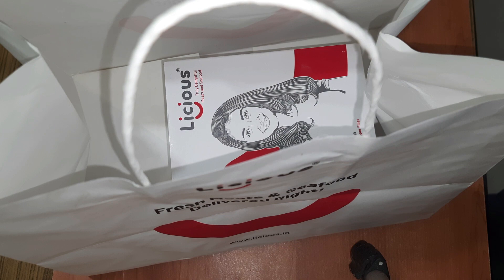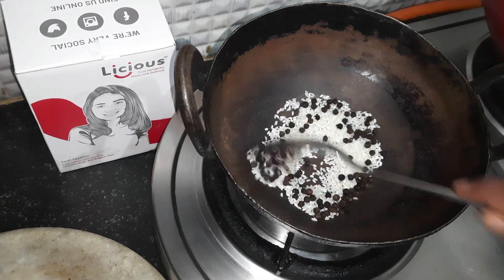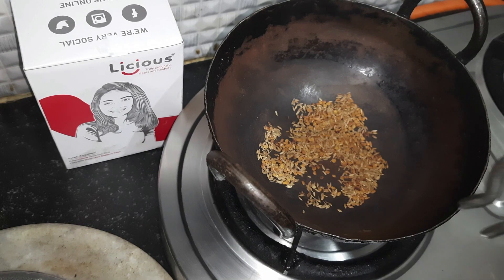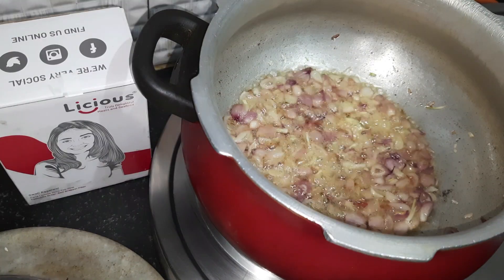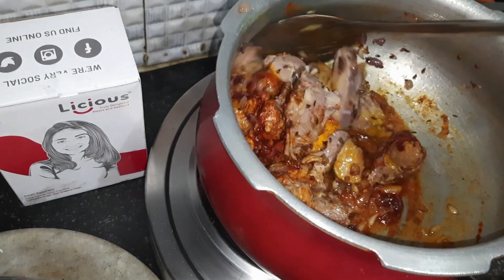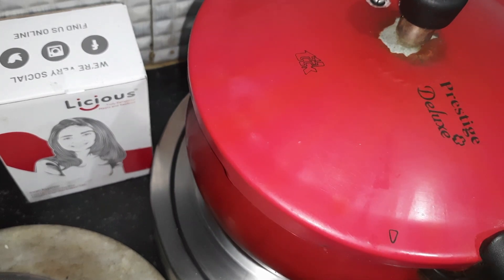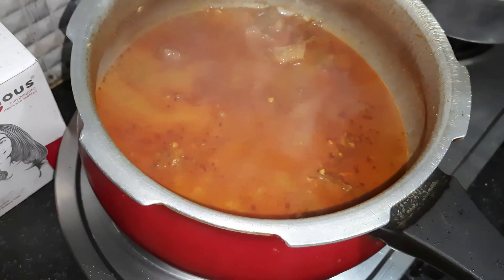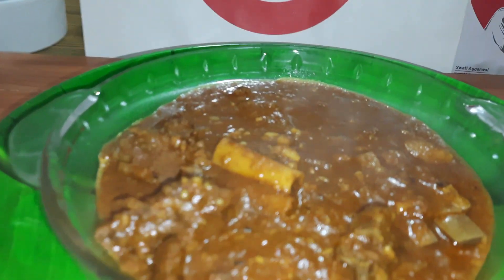Mutton Thaliyanam in English with Licious Mutton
Mutton Thaliyanam is a unique dish that is prepared by a particular community in South Tamilnadu. It's recipe is different from other curries we have been doing. I learned this from my friend's family. Enjoy this with Idli, Dosa, Idiyappam and Parota.

Ingredients
Licious Lean Goat Curry Cut Mutton 500gms
Rice - 2 Spoons
Pepper - 2 Spoons
Methi Seeds - 1 Spoon
Jeera - 1 Spoon
Oil - 3-4 Spoons
Small Onions - 150gms (Slit)
Salt - As required
Turmeric Powder - 1 Spoon
Chilly Powder - 2 Spoons
Garlic - 100gms
Coriander Powder - 60gms

Dry roast Rice and pepper corns and make it a fine powder.
Dry roast Methi Seeds and Jeera and keep aside.
Take a Cooker and heat the oil, add small onions and fry it for a minute.
Add dry roasted Methi seeds and Jeera.
Add Licious Mutton and fry it until the color of mutton start changes.
Add turmeric powder, Chilly powder and Salt. Mix Well... Add adequate water
and cook it for 3 whistles on high flame and 1 whistle on low flame.

Now take two spoons of the rice & pepper powder and add a glass of water.
Mix well and pour it on the mutton gravy.

Crush the garlic and add coriander powder and mix it. Add this mixture into the gravy.

Mix well. And cook this for 2 Whistles.

Your Mutton Thaliyanam will be ready.